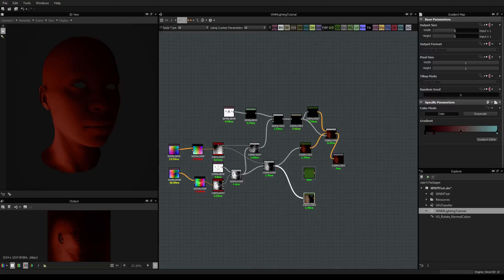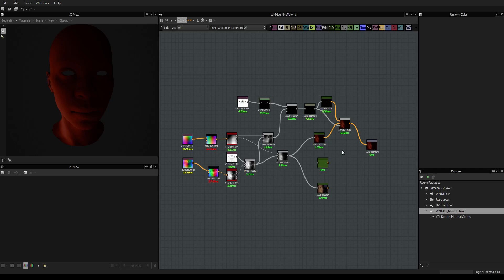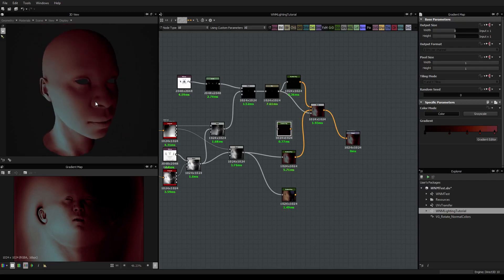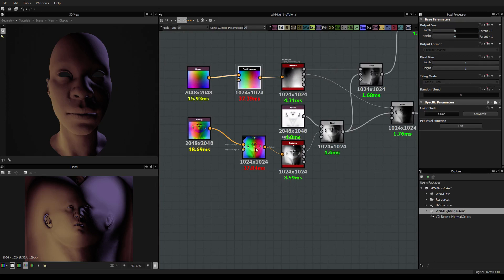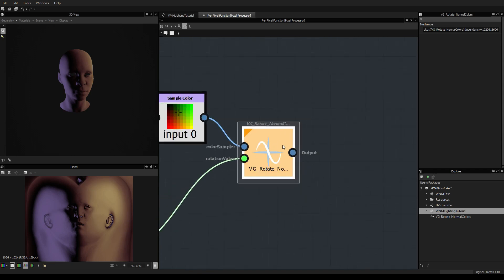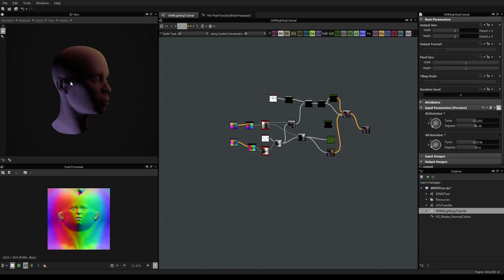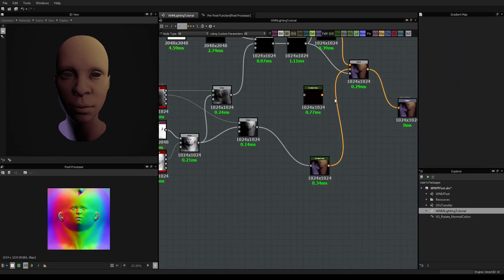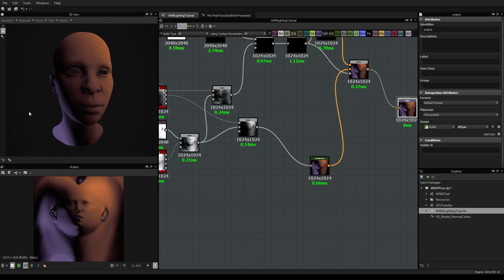How to fake lighting into the diffuse part 2 (Substance Designer 5)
Hi everyone,

In this second part, we are going to tweak the gradient map to obtain a more interesting result, and we are going to add a rotation axis for the light.

If you have any question or feedback, please don't hesitate to add them in the comments ;-)

Tahnks for watching !